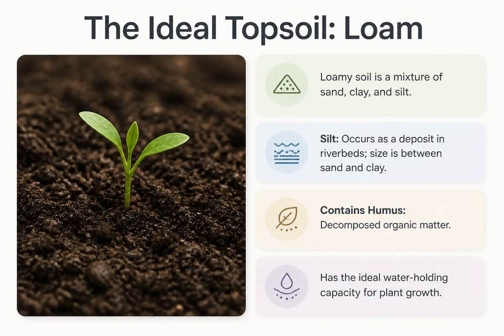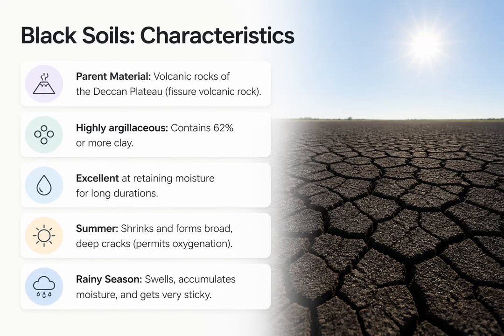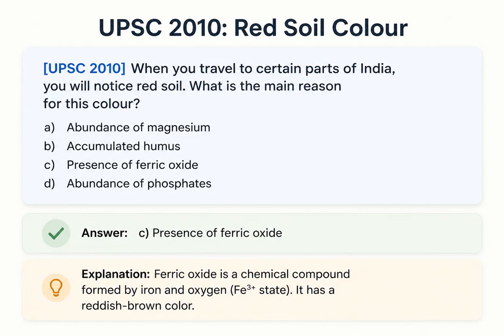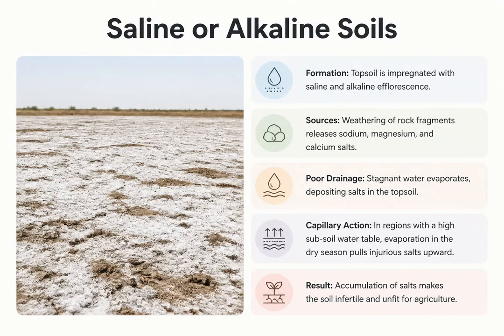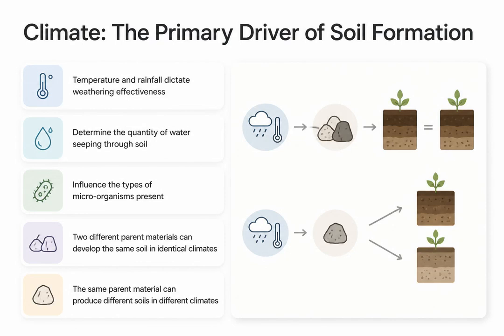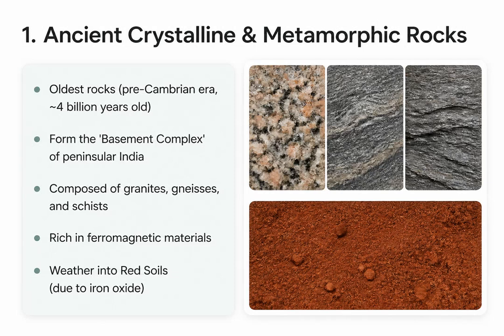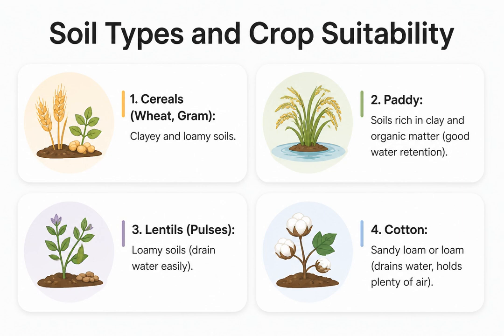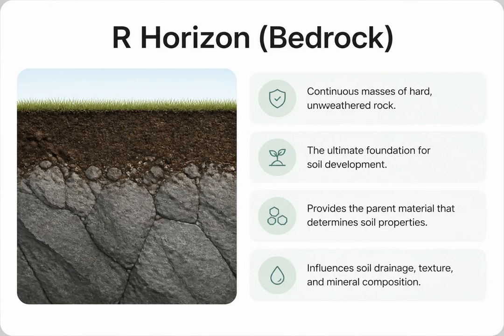13. Understanding Indian soils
India physical geography for upsc